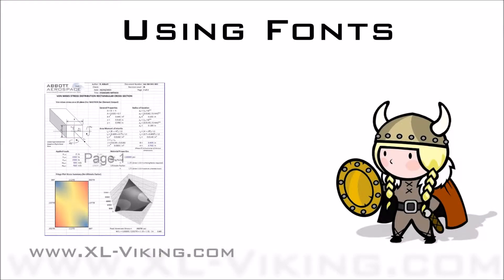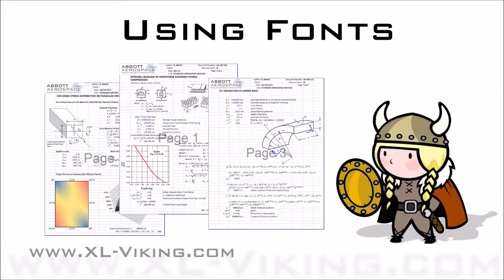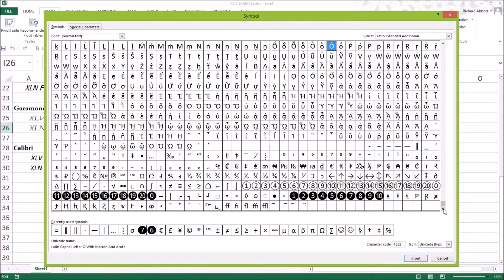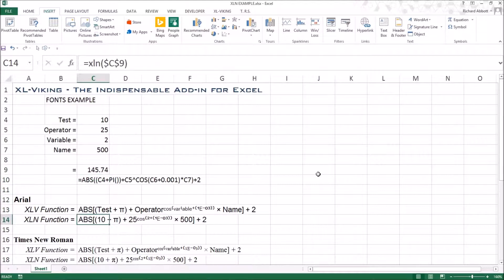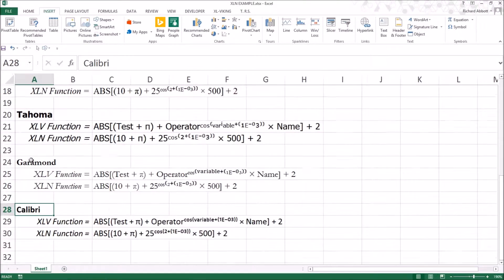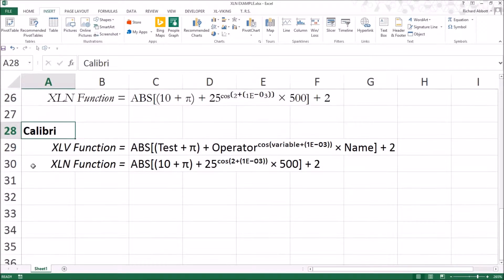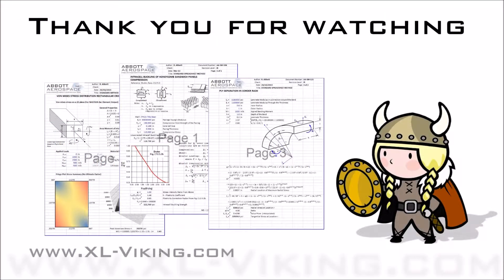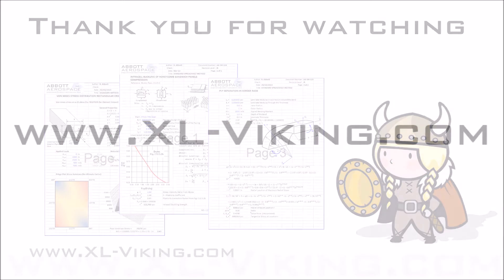EXCEL ADD-IN FONTS TUTORIAL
Turn your Spreadsheets into Beautiful Reports
Display Math Expressions that Make Sense and Look Great
Effectively Audit and Check your Spreadsheets

Which font works the best with XL-Viking.